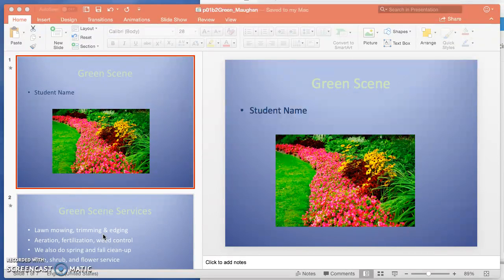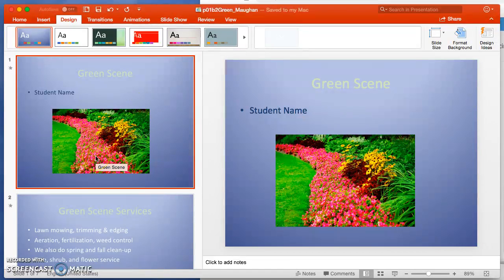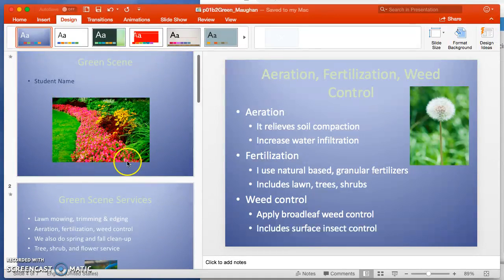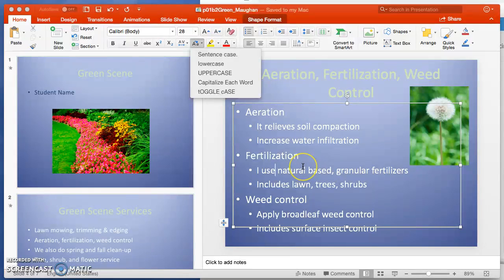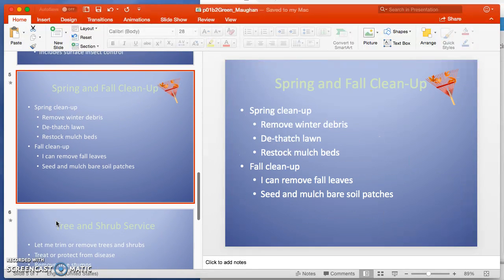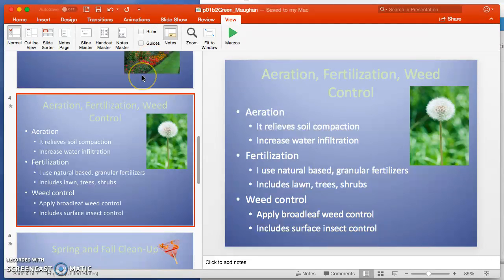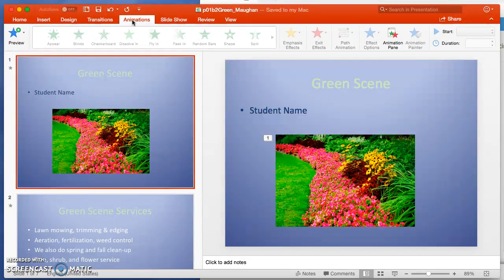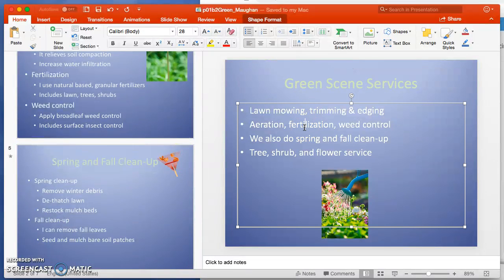CIS 101 02 PPT 1